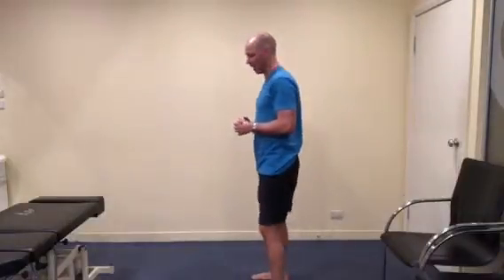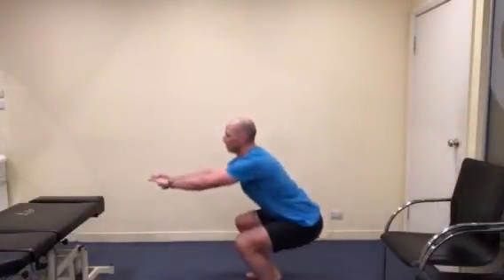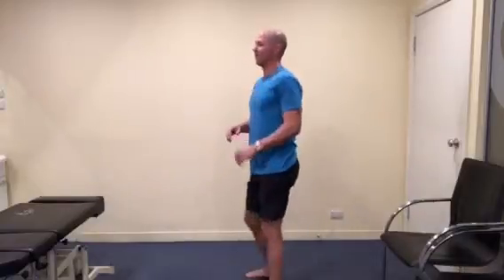Squat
Help strengthen your quads and give support to your knees with a full squat exercise.